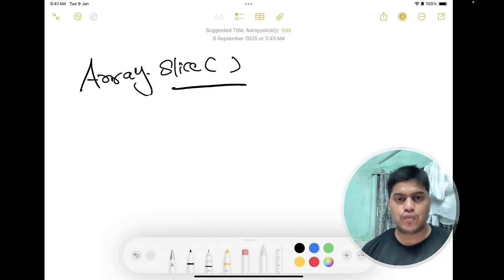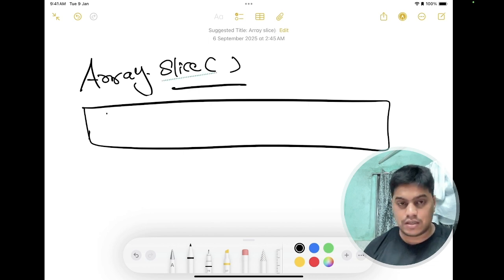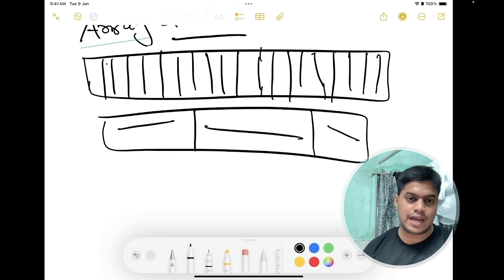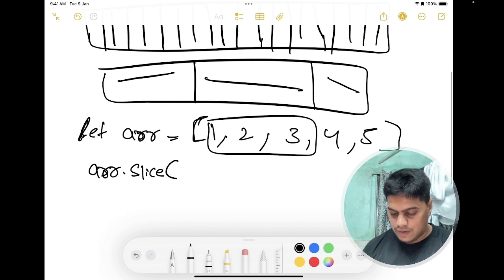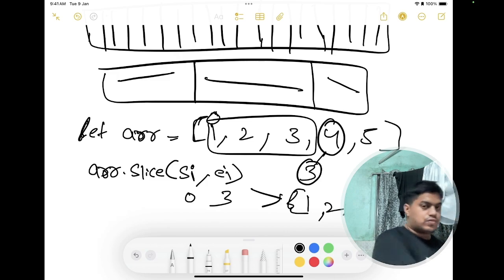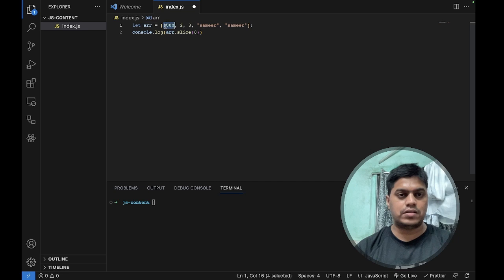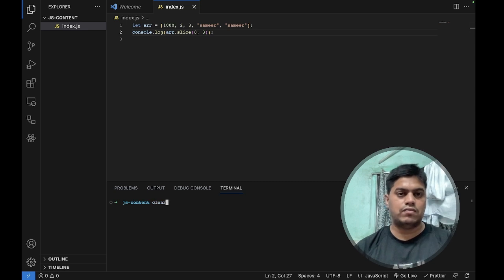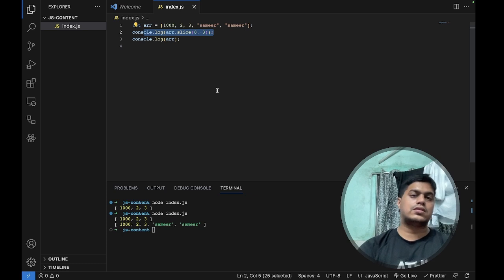Array.slice in javascripts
array.slice made simple to understand with analogy of bread